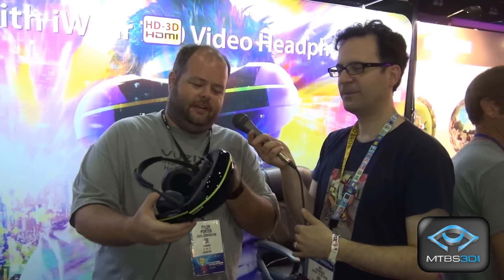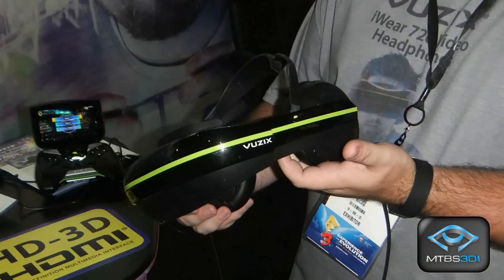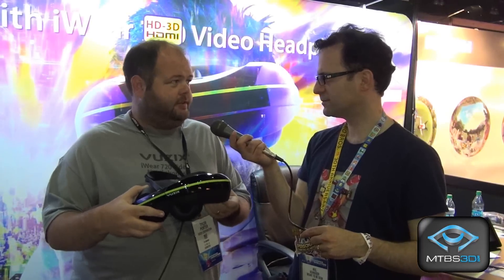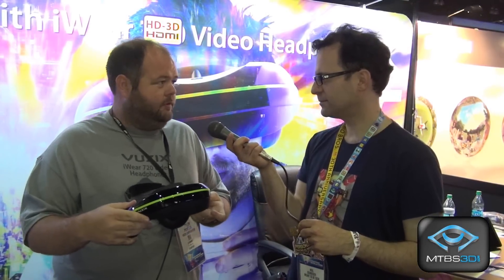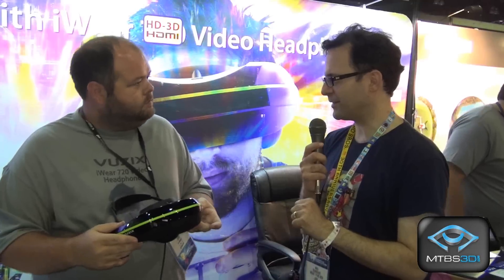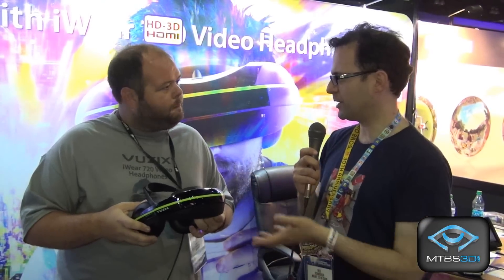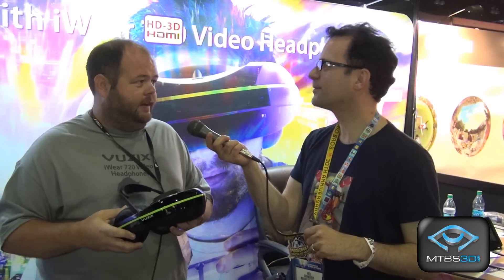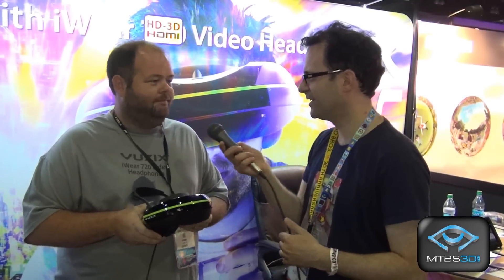MTBS-TV: Interview With Vuzix at E3 Expo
Vuzix' Tyler Porter talks about their new iWear prototype, pricing, etc. at E3 Expo.  Keep tabs on the latest in immersive tech Immersive technology and content creators are also encouraged to join the non-profit Immersed Access program.